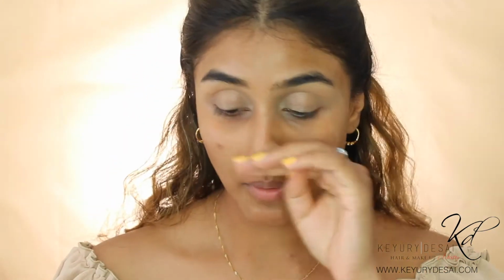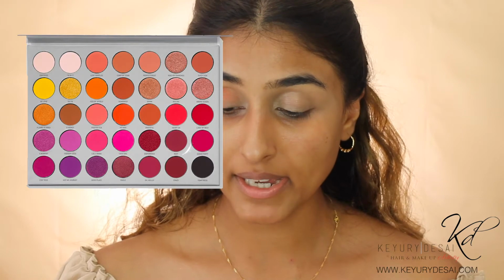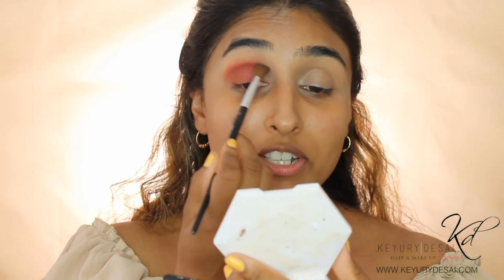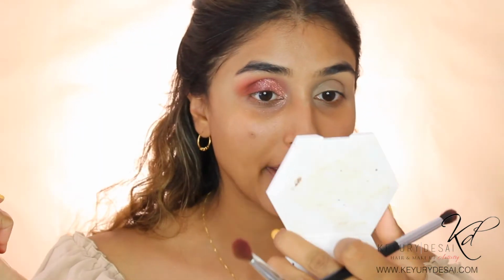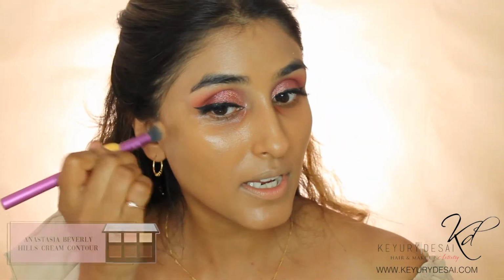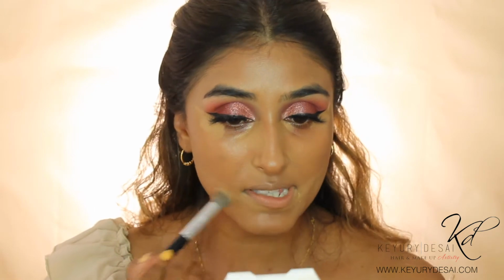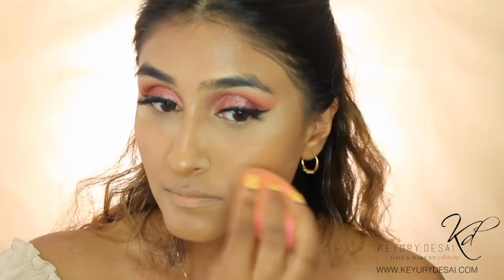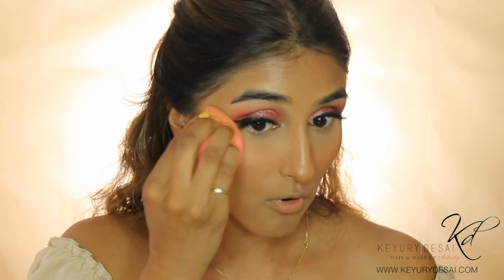CHIT CHAT GRWM FULL MAKEUP TUTORIAL I KEYURY DESAI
Hi dolls hope you're all doing well guys!! I decided to do a quick GRWM for this full makeup glam! I started off thinking I was going to do a soft/natural look and ended up going with colour haha! Who else does this?? I do also think I was going a little insane so its nice to have a chat with you xx

Any whooo I will list the full product breakdown for this look down below!

xoxoxo